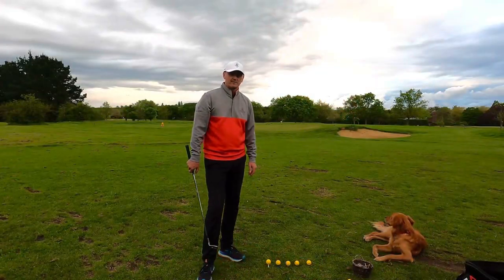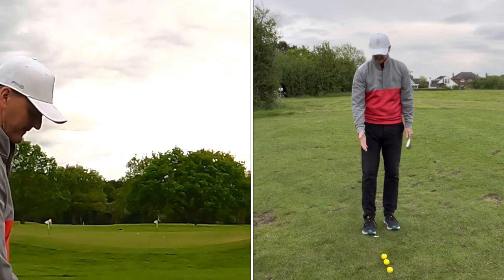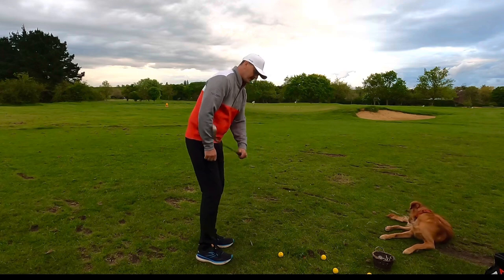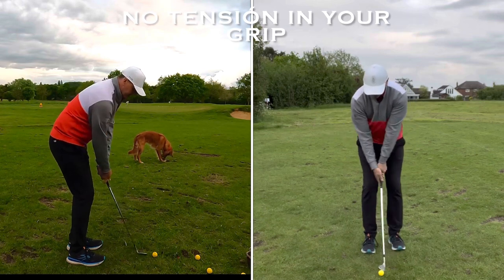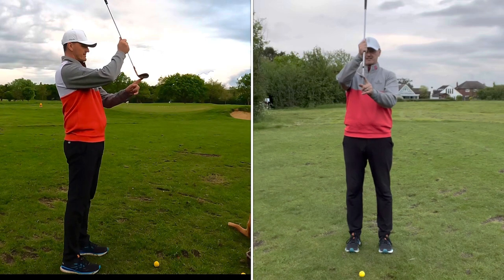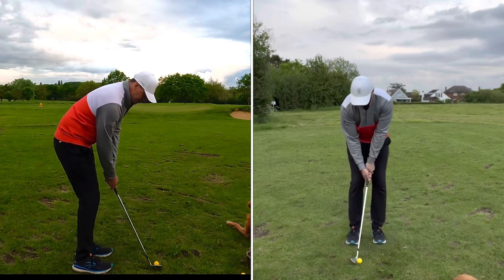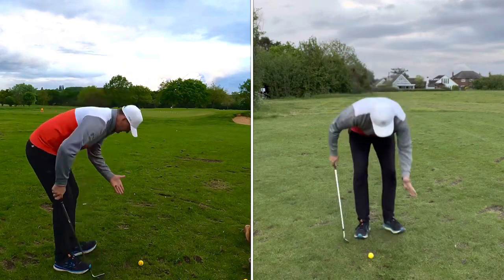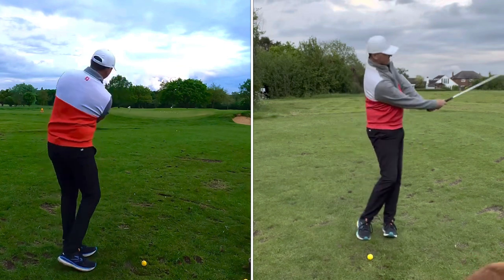PITCHING - Never Fat a Pitch Shot Again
Hi all,
Hopefully better late than never as I had a nightmare in deleting some videos from my phone, anyway hope you enjoy this one about pitching, and especially giving you the tools to stop hitting it heavy if that’s the fault you have.
This technique I show you will help you regardless if you suffer from fat shots when pitching.
Regards
Warren